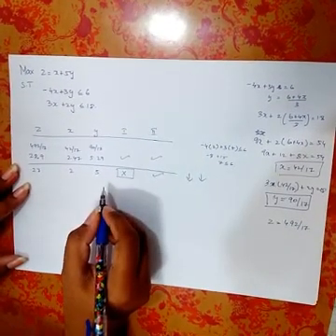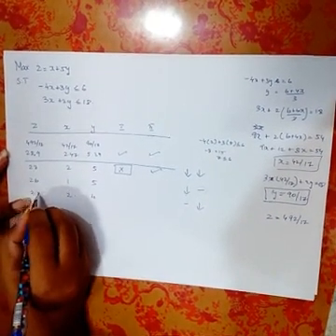Integer programming shortcut method